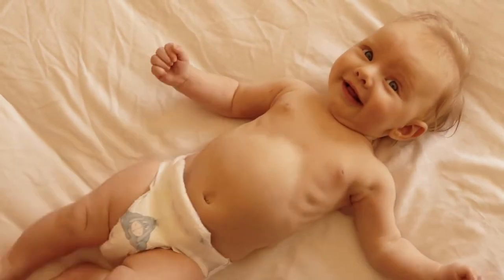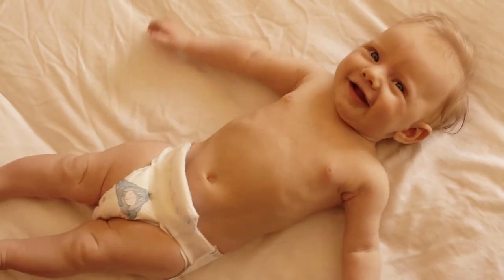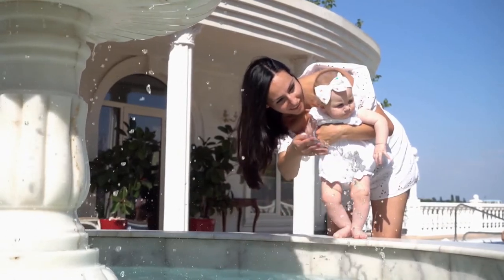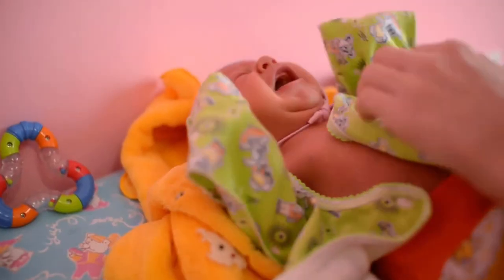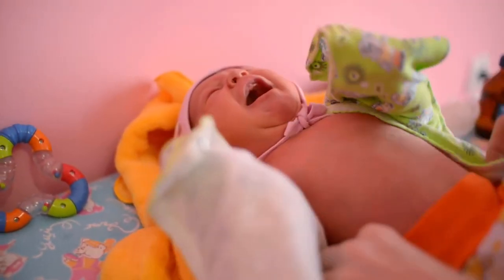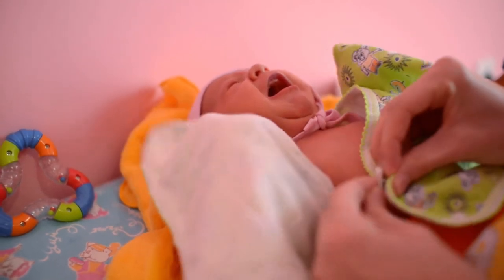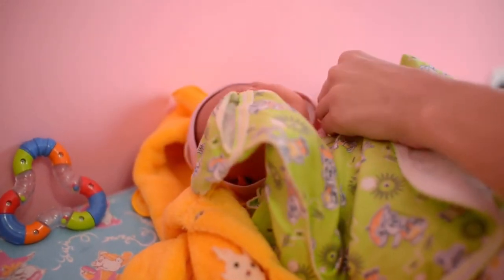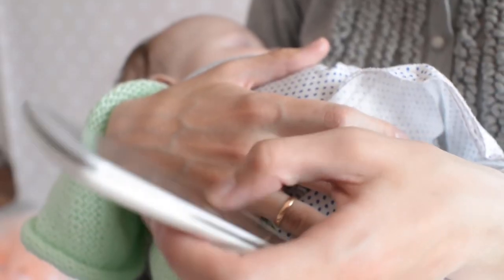Baby Muslin Washcloths, Soft Newborn Baby Face Towels,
100% cotton. 💗 Ultra Soft and Breathable – Made of 100% organic muslin cotton, 6-Layer thickening design washcloths, super absorbent and easy clean & dry, gets softer with each wash.Perfect for your little one's delicate skin. Present for mothers and cute babies!. 💗 Safe Material – These face towels does not contain any chemical bleach and fluorescent whitening agent. No forbidden ingredient! NO illegal residue! Extra safety for baby's delicate skin or adults' sensitive skin as makeup remover cloth.. 💗 Widely Use - These baby washcloths also can be used as face towels, bibs, milk wipes and sweat cloths, to keep your diaper bag stocked with the manufacturer's super absorbent wipes for the teething infant and messy self-feeding toddlers.. 💗 Perfect Baby Shower Gifts – 6 Packed Multi-colored Reusable Wash Cloths in generous 12 inches by 12" stretched size, designed to fit perfectly in a parent's hand to offer a comfortable and enjoyable washing experience for babies! Make the perfect baby shower gift and bath kit for baby boys and girls. 💗 Care Instructions: Wash before first use. Machine wash cold on a gentle cycle with similar colors and tumble dry on a low heat. For longer use, hand washing is recommended. Avoid sun exposure and put it in a ventilation shade.